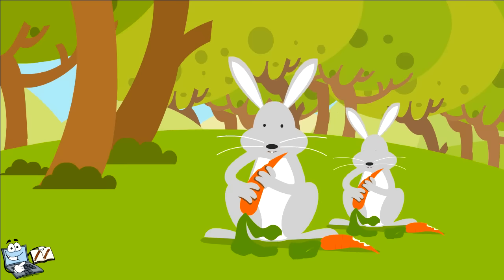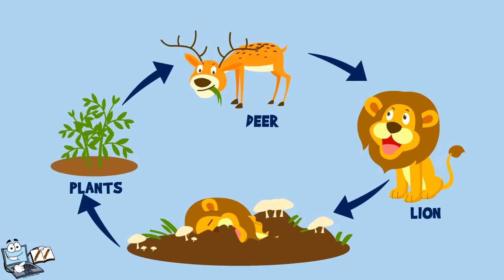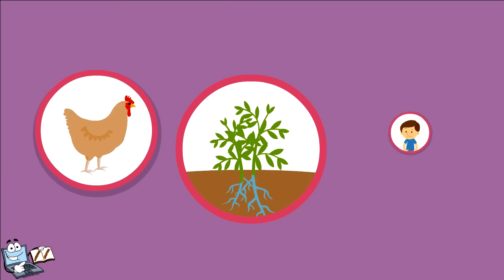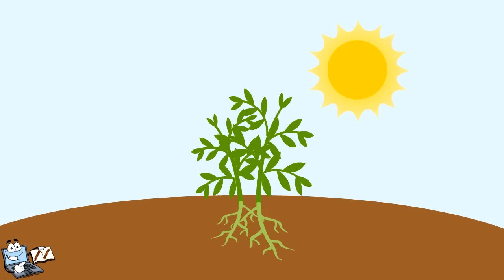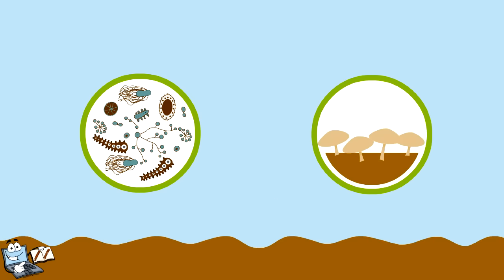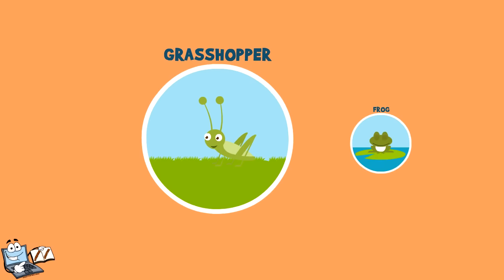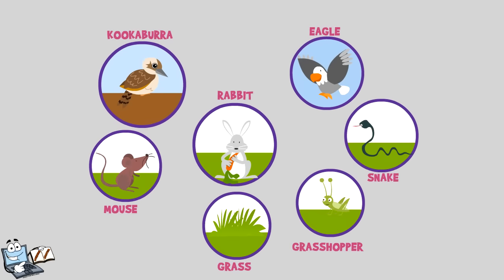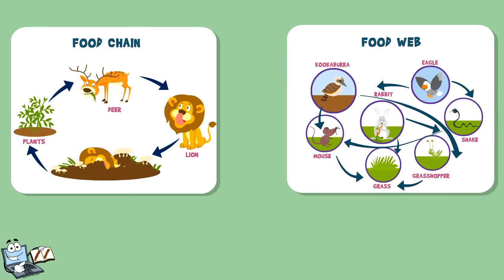Food Chain | Food Web | Video for Kids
This video explains about Food Chain and Food Web.